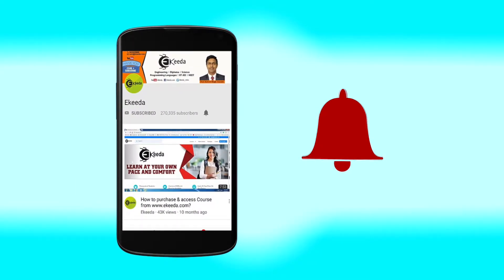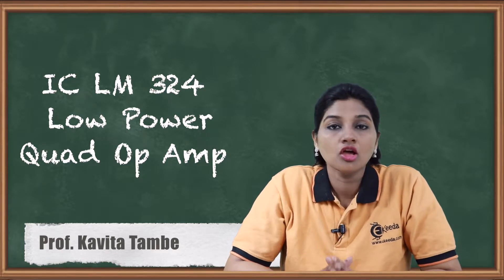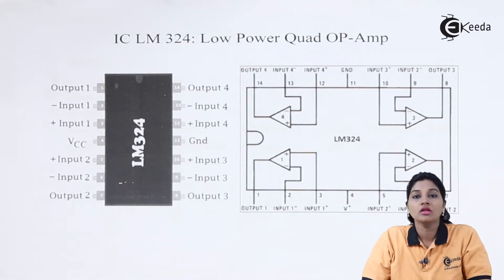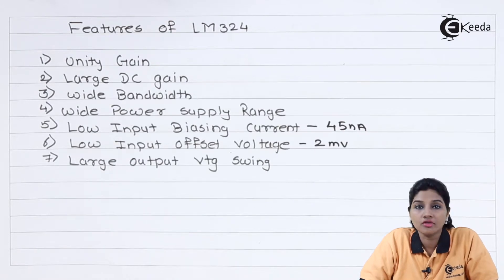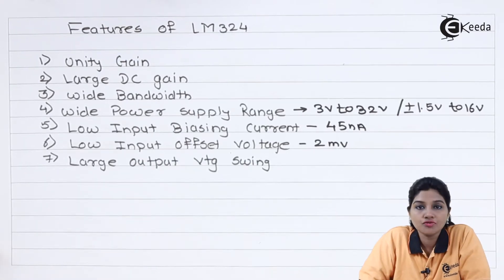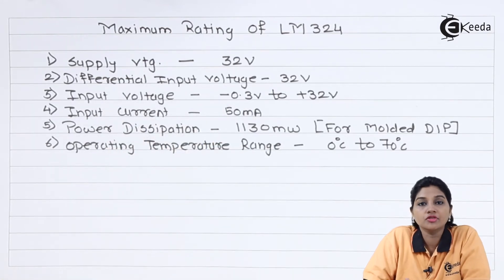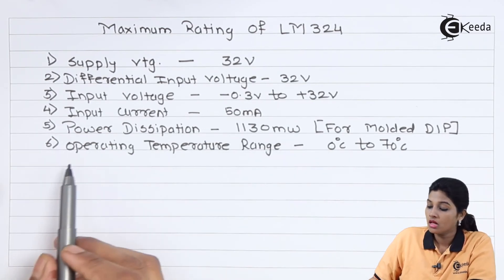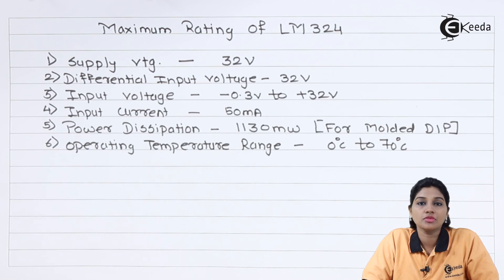IC LM 324 Low Power Quad Op Amp